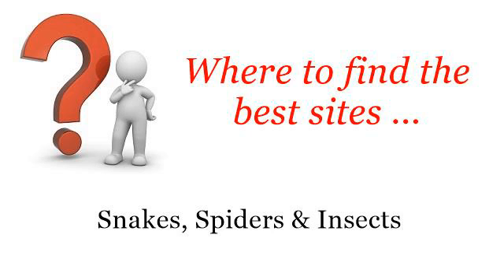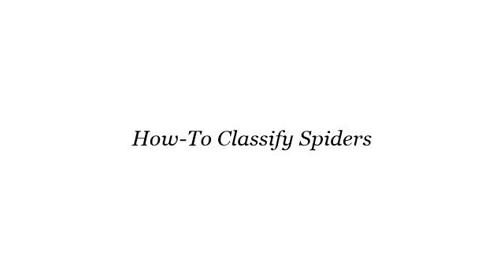How-To Classify Spiders